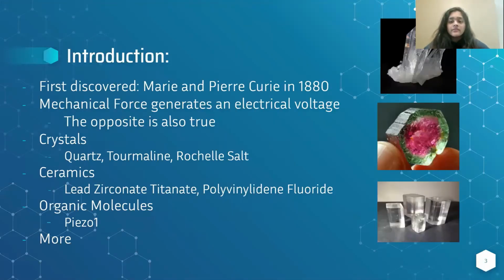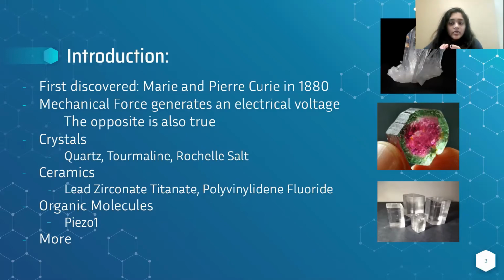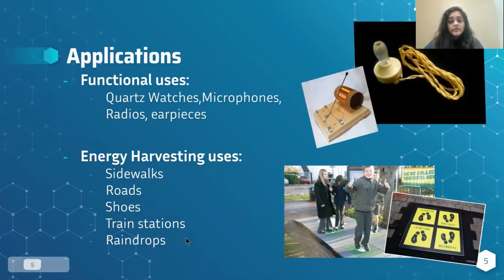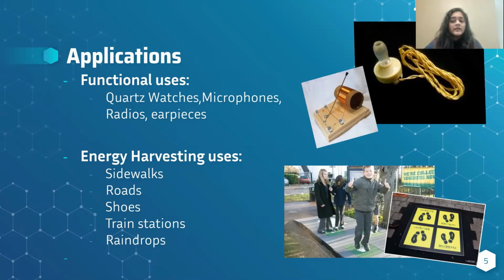Piezoelectricity Video - Geology 1121H